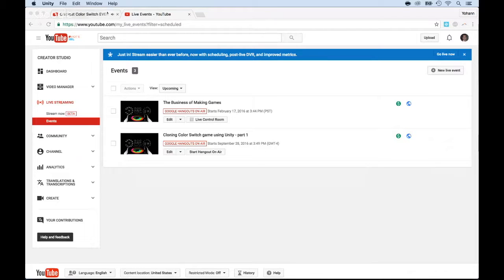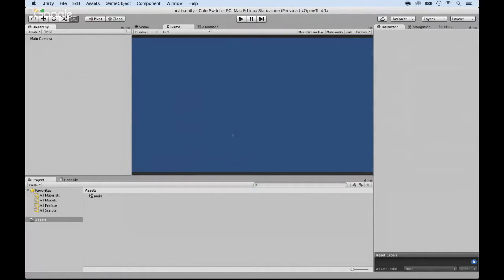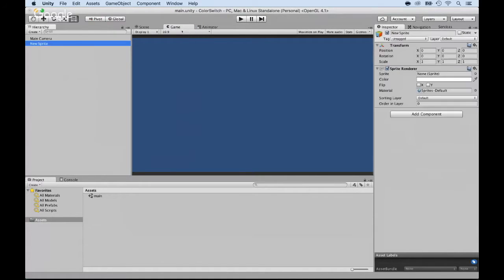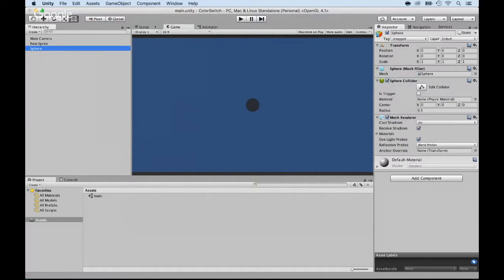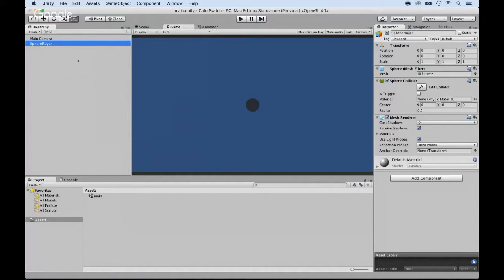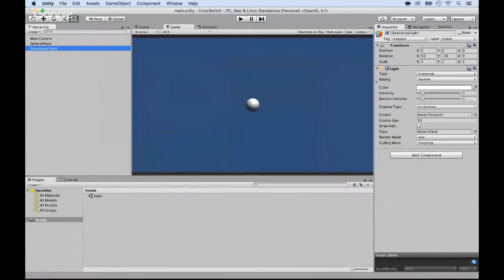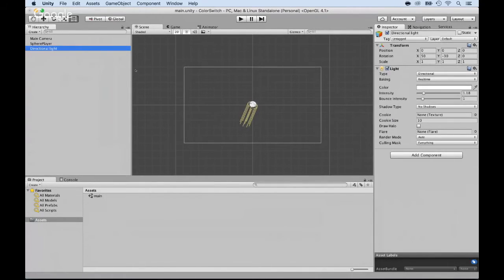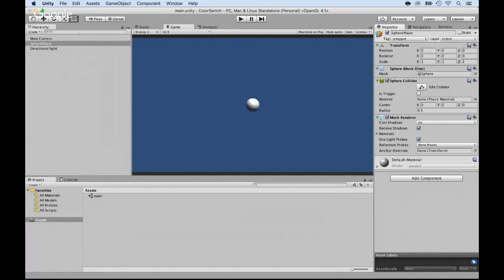04 Adding the main ball